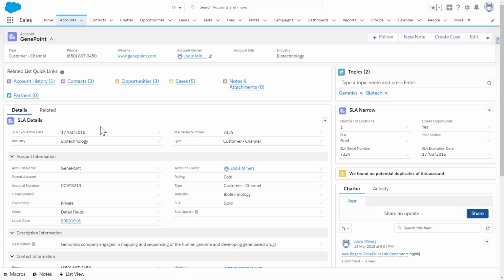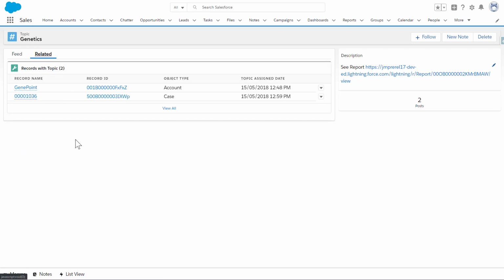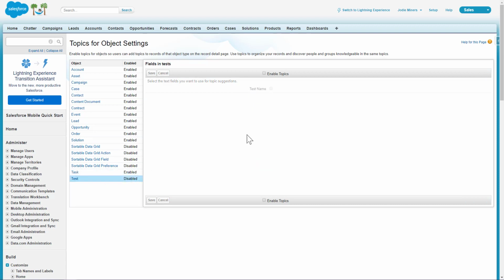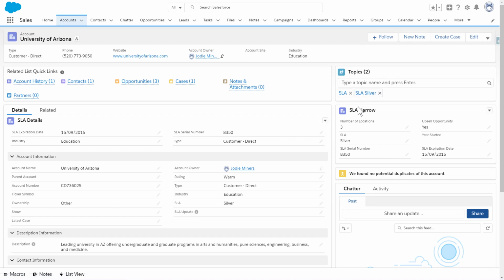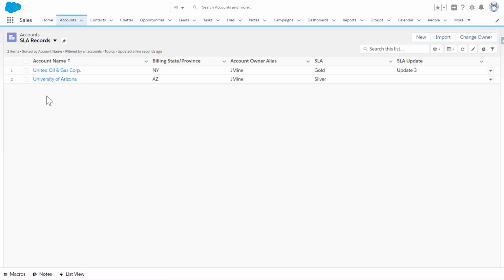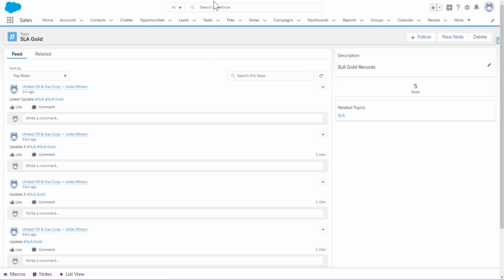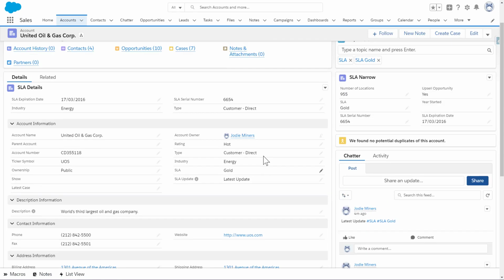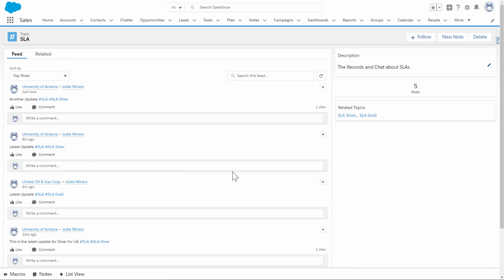Topics - Hashtags and Topics for Objects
All about Topics, Hashtags and Topics for Objects including the new features for the Winter '20 Release of Salesforce